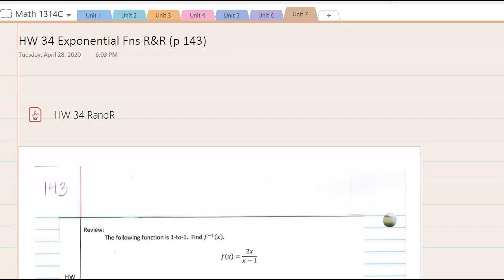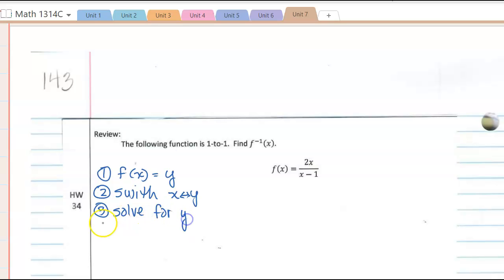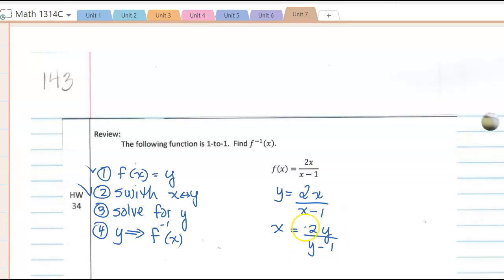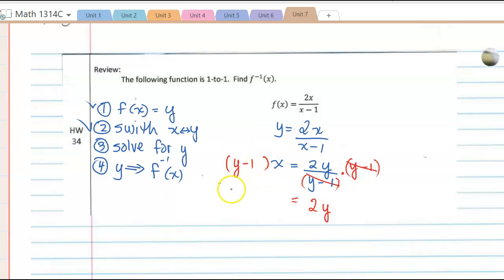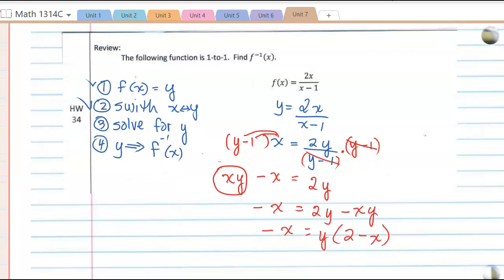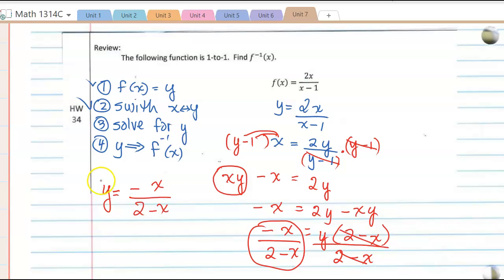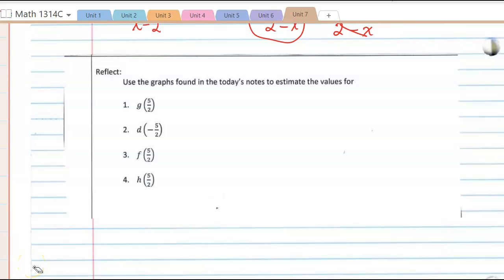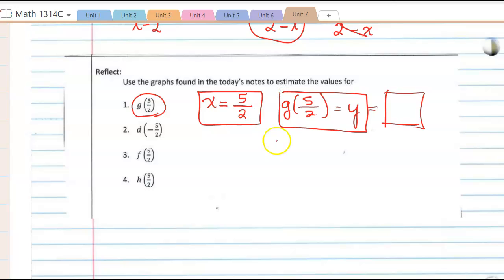Exponential fns R&R